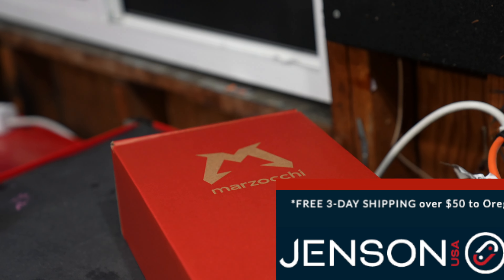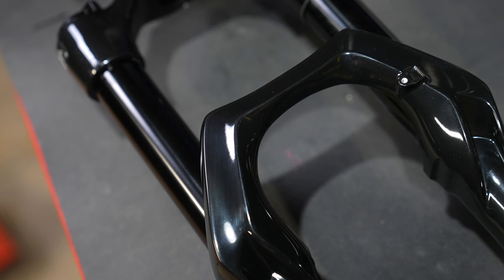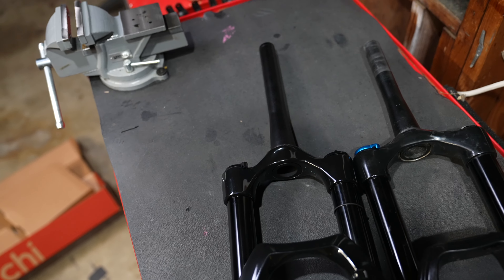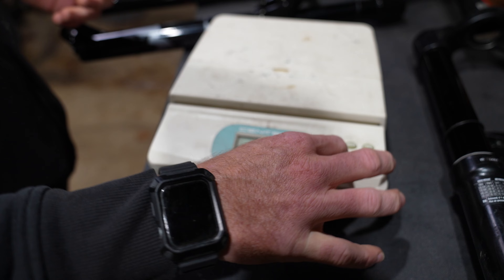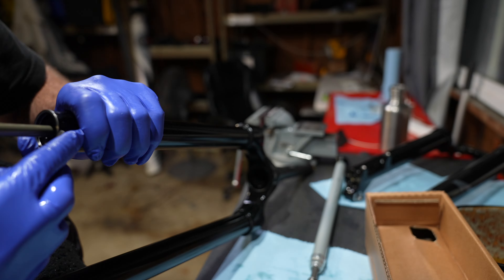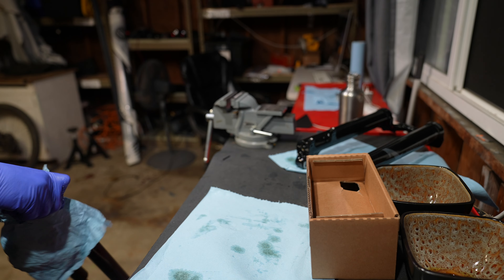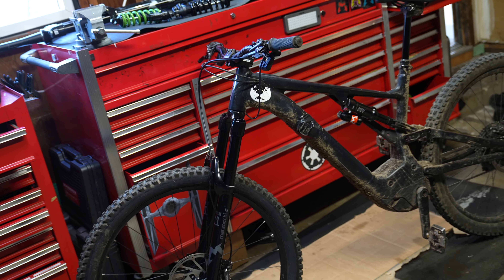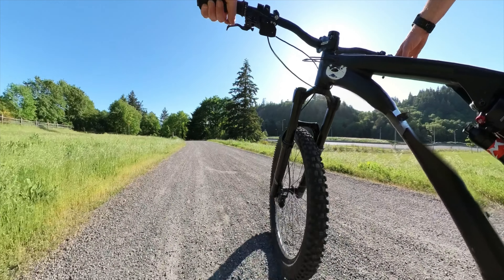2025 Marzocchi Bomber Z1 Revealed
Check out the 2025 Z1 e chassis